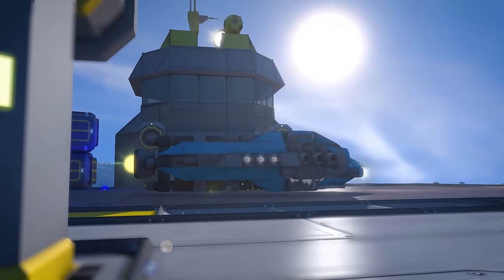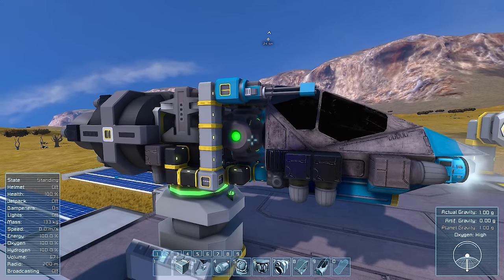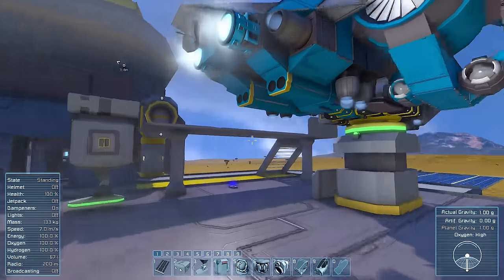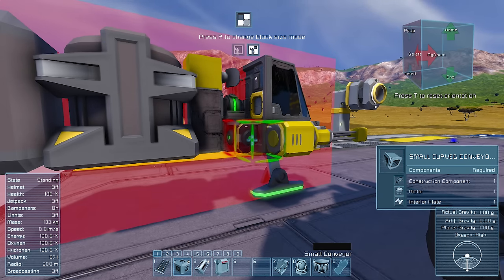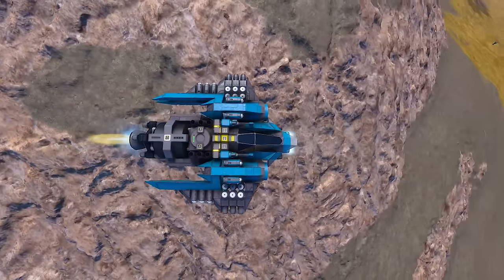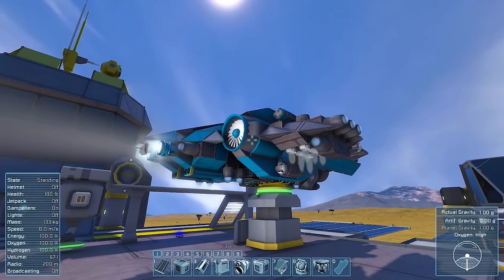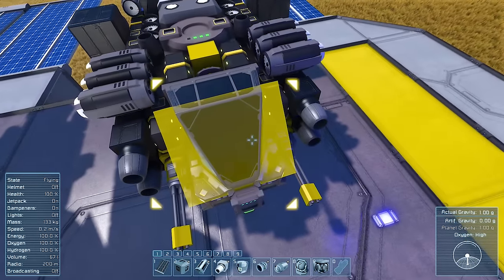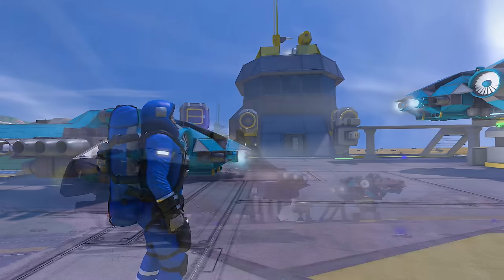Skyke MK3: Small Ships 101 [Space Engineers]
In this video, I explain in detail the components required to make an interplanetary small ship in Space Engineers.  This tutorial is for new players, but more advanced players may also benefit from seeing the process I go through when building new ships.